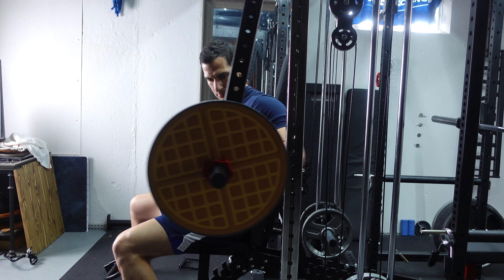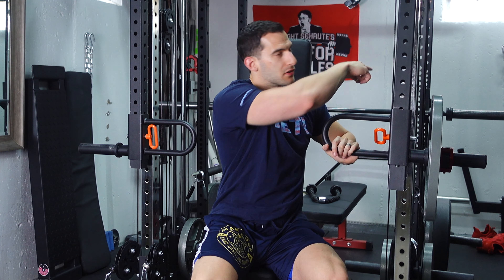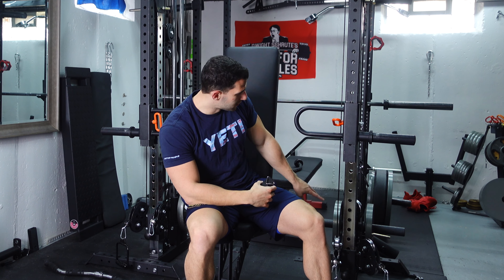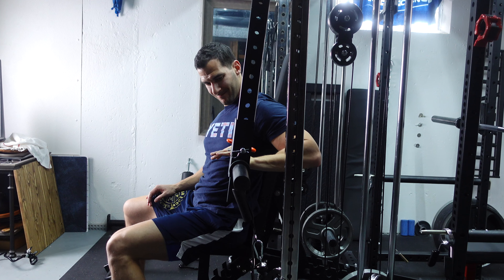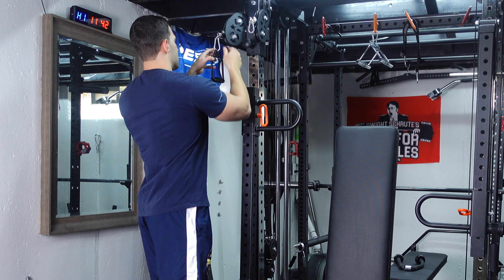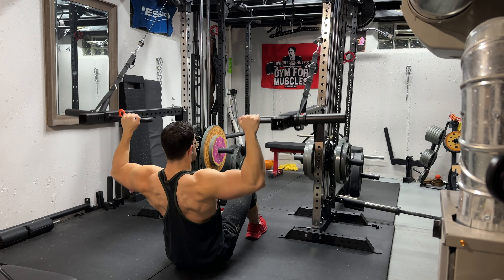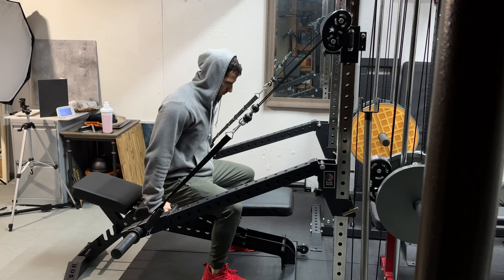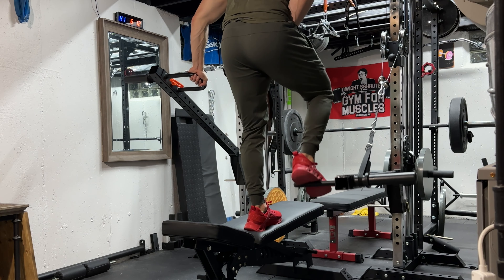Unlock The Full Potential Of Your Lever Arms with This Game-Changing Hack!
This trick has opened up SO many possibilities for my home gym. I already loved my lever arms, but this takes it to the next level. If you try this out, let me know what you think!

Leave me any questions below and I'll do my best to help!